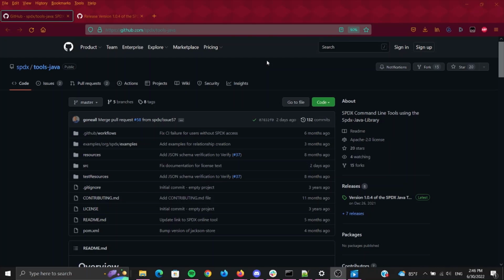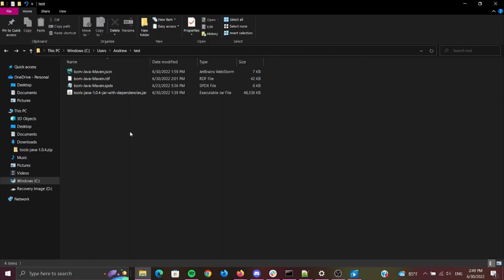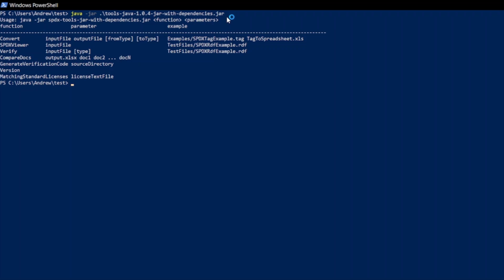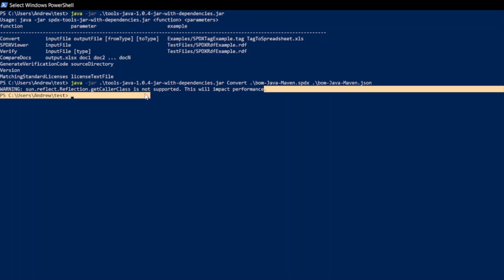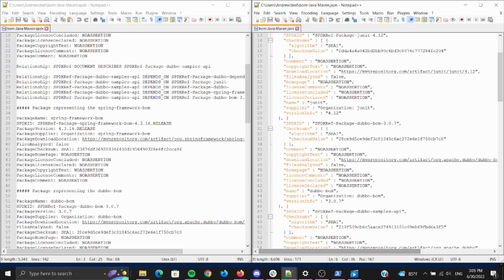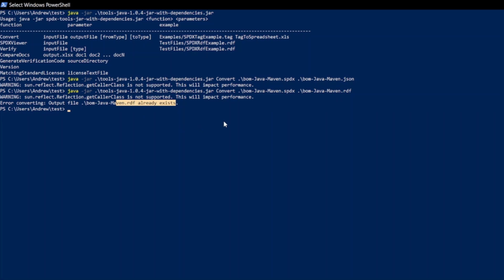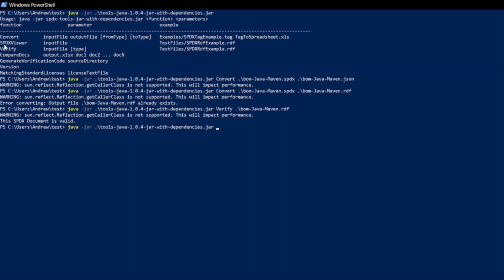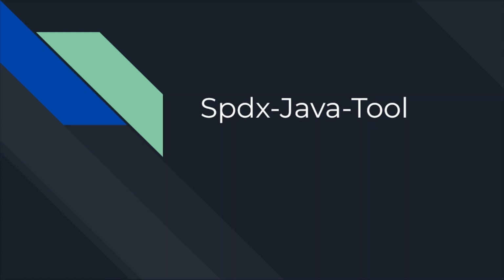Tool Review: SPDX Java Tool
Summary
SPDX Java is a binary tool used to handle SPDX SBOMs. The tool is capable of SPDX SBOM generation, conversions, comparisons, verifications, and viewing. In this video we demonstrate all of these capabilities and explain the results.

Chapters
0:00 Intro
0:28 Installation
1:30 Command Overview
2:26 Convert Command
3:34 Comparing Output
4:22 Verify Command
5:33 Viewer Command
6:33 Final Thoughts
6:43 Thanks for Watching!